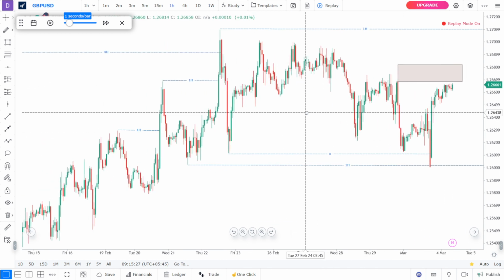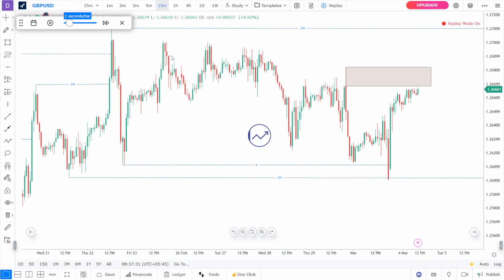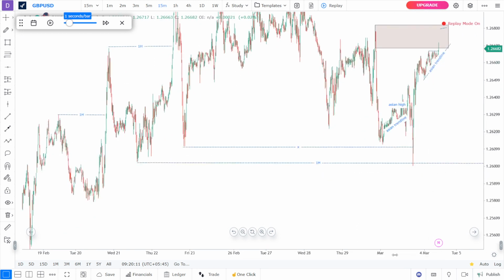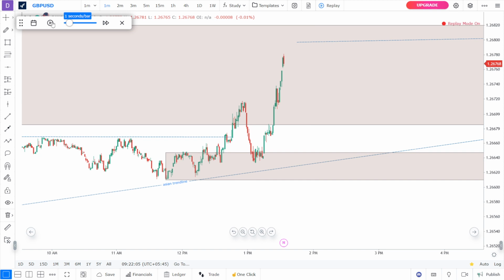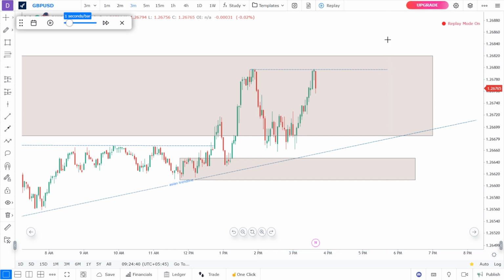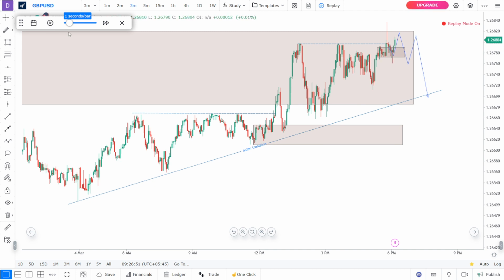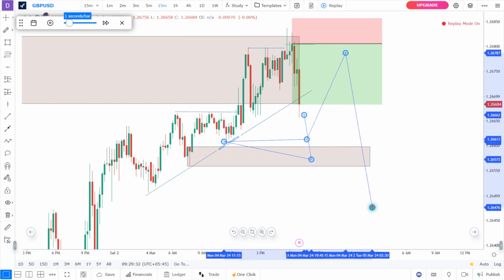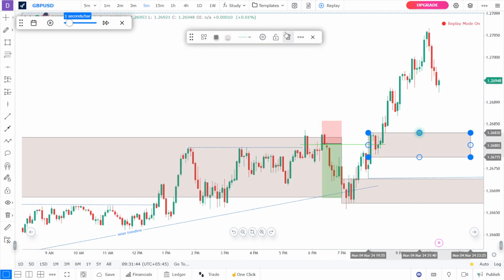GBPUSD Trade Recap _Supply and Demand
A beautiful trading setup on the GBPUSD on March 4, 2024. Targeted asian session trendline liquidity with simple entry model and an instant 2.4R.